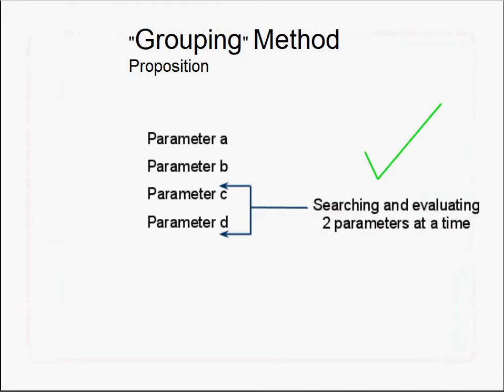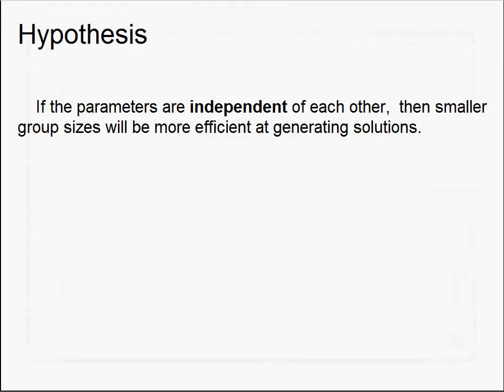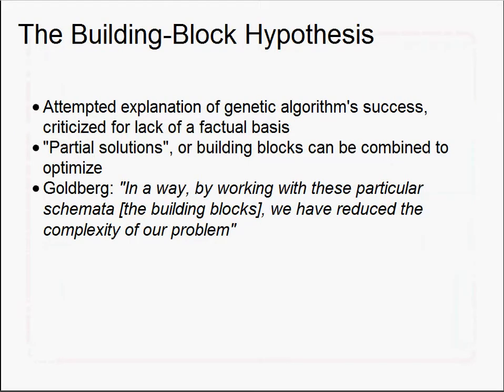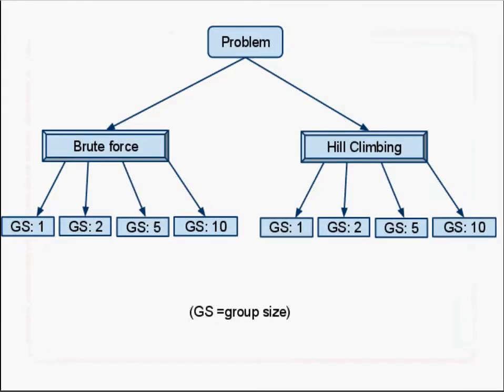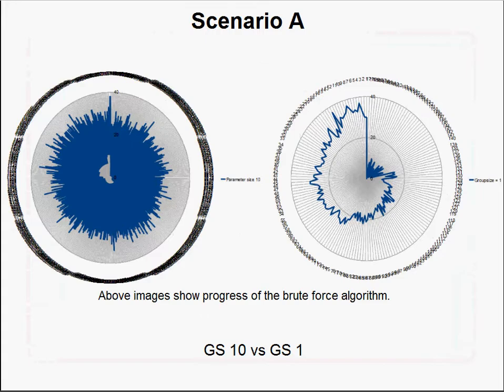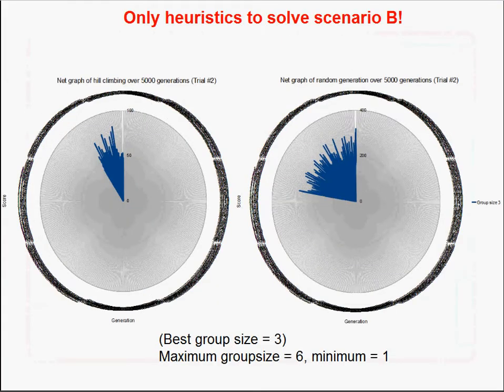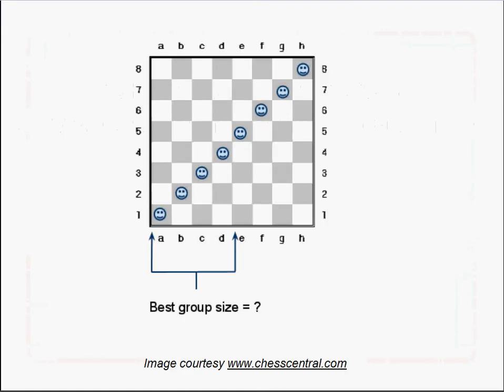Google Science Fair CS project